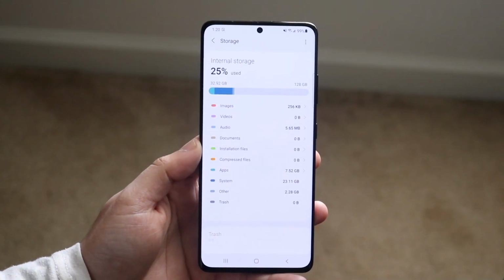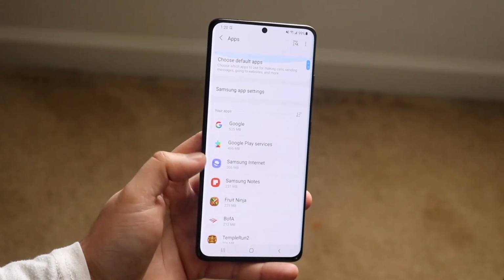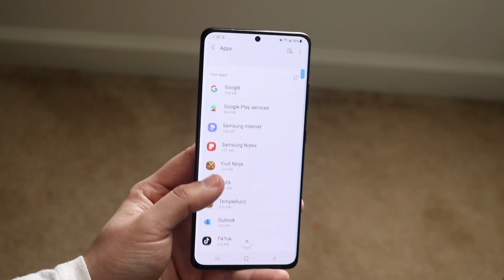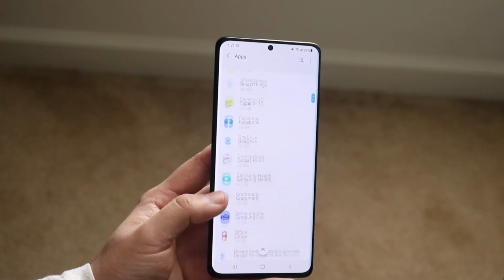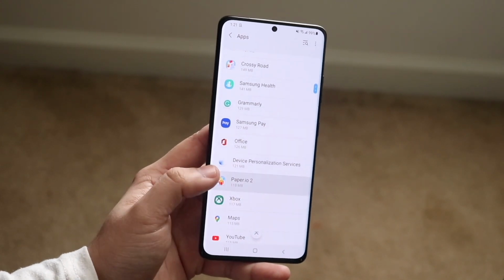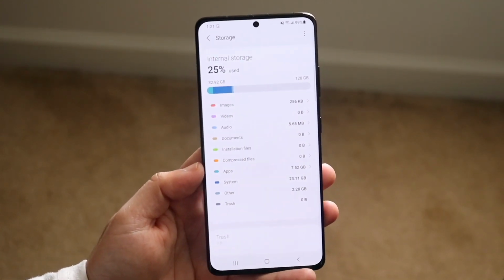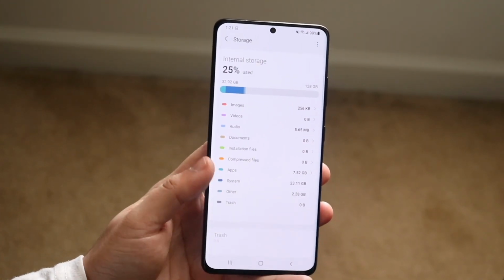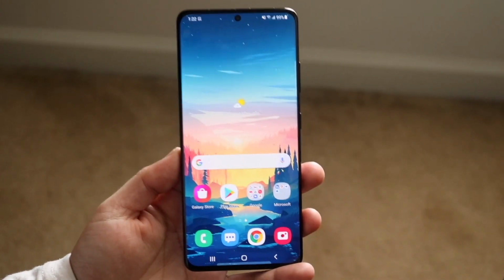How To Save Storage On Android Device!